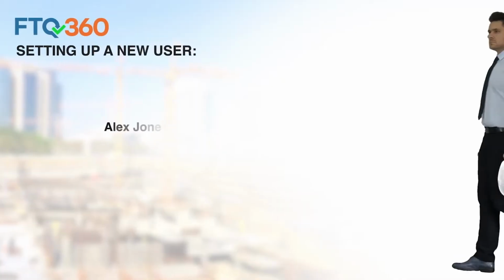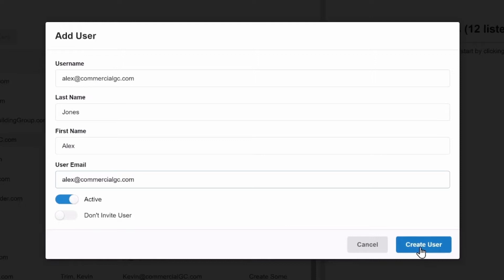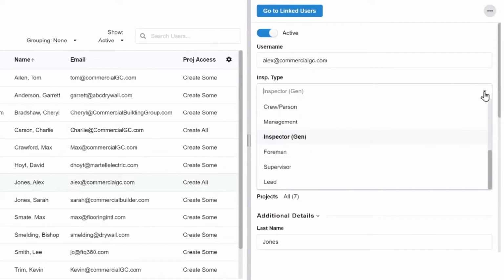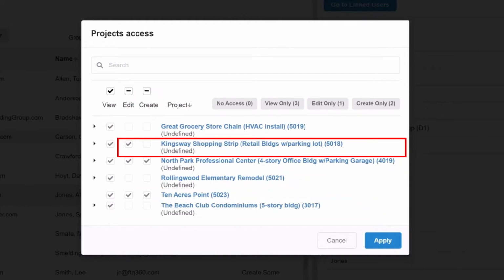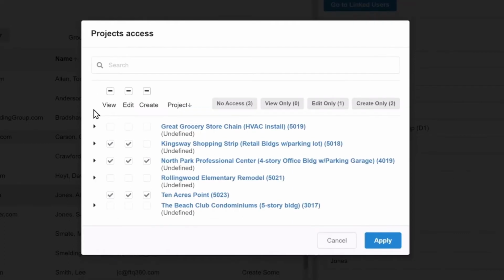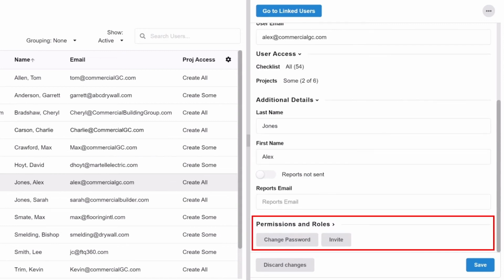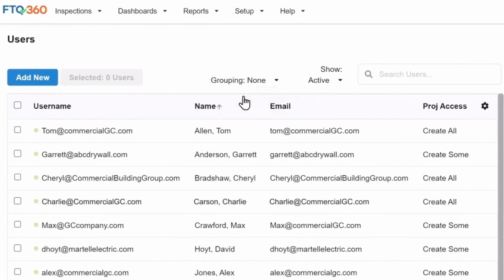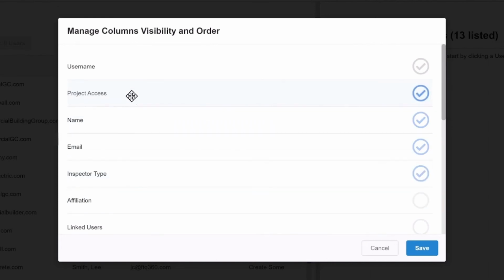FTQ360 Tutorial - Setting Up Users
This video walks you through the steps to set up new users in your FTQ360 account.

00:00 - Introduction
00:17 - 3 Types of Users
00:51 - Steps for Setting up a New User
02:14 - Set and Edit Profile Permissions
02:46 - Set User Access to Projects & Checklists
04:09 - Additional Details
04:45 - Send Login Invite and Change Password
05:11 - Managing the User Setup Screen
06:35 - Help and Contact Us

FTQ360.com